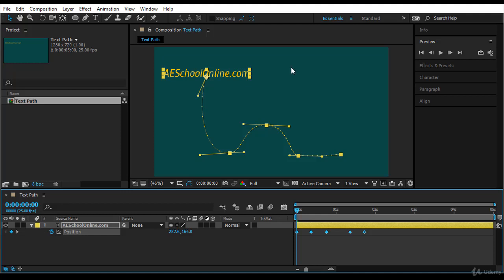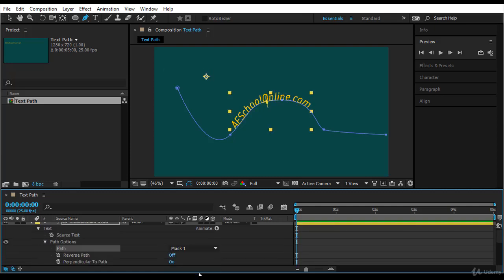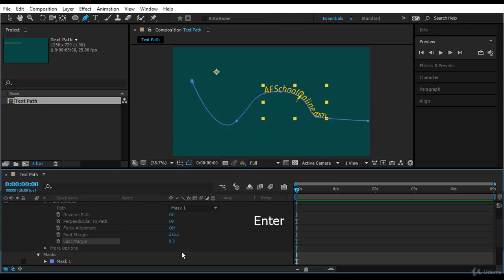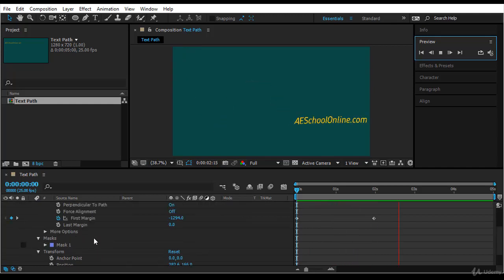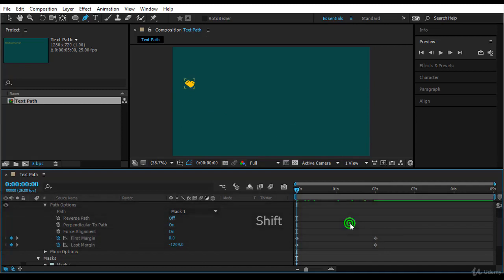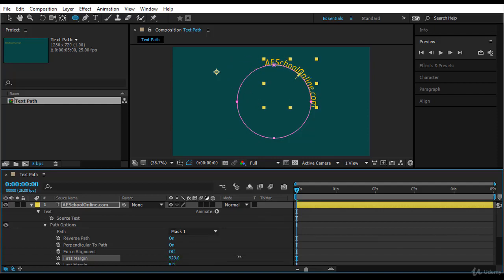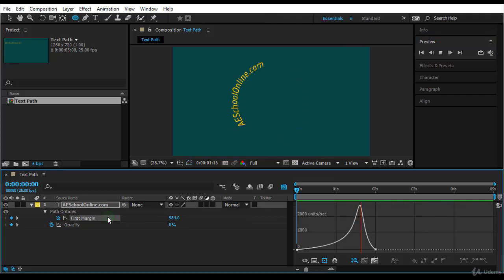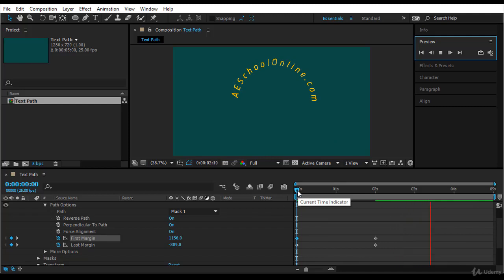069 How to Animate Text on a Path Properties and Techniques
061 Your Learning Take away from this Section-en.srt
061 Your Learning Take away from this Section-tr.srt
062 Importing Images into Your Project - Transform Techniques-en.srt
062 Importing Images into Your Project - Transform Techniques-it.srt
062 Importing Images into Your Project - Transform Techniques-tr.srt
064 Creating a Composition from Footage - CC E7 and Prior-it.srt
064 Creating a Composition from Footage - CC E7 and Prior-tr.srt
065 Creating a Composition from Footage CC E8-en.srt
065 Creating a Composition from Footage CC E8-it.srt
066 How to Use Masks on Images-en.srt
066 How to Use Masks on Images-tr.srt
067 How to Apply Masks on Videos-en.srt
067 How to Apply Masks on Videos-it.srt
067 How to Apply Masks on Videos-tr.srt
068 How to Use the Source Text Property-en.srt
068 How to Use the Source Text Property-it.srt
068 How to Use the Source Text Property-tr.srt
069 How to Animate Text on a Path - Properties and Techniques-en.srt
069 How to Animate Text on a Path - Properties and Techniques-tr.srt
070 Text on Path and the Baseline-en.srt
070 Text on Path and the Baseline-it.srt
071 How to Transform a Path (or Mask) into a Keyframed Motion Path-en.srt
072 Animating the Stroke-en.srt
072 Animating the Stroke-it.srt
072 Animating the Stroke-tr.srt
073 Practical Use of the Trim Path - Overview and Practice-it.srt
073 Trim-Path.zip
074 How to Use the Layers Parent Method-en.srt
074 How to Use the Layers Parent Method-it.srt
074 How to Use the Layers Parent Method-tr.srt
075 Grouping Layers Animation with a Null Object-it.srt
Links